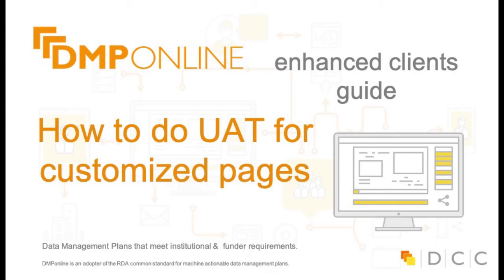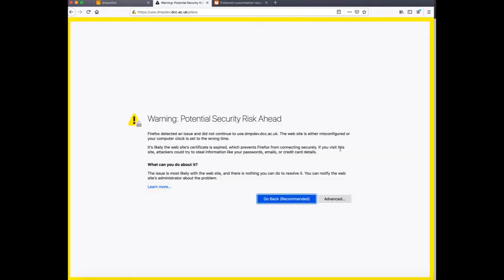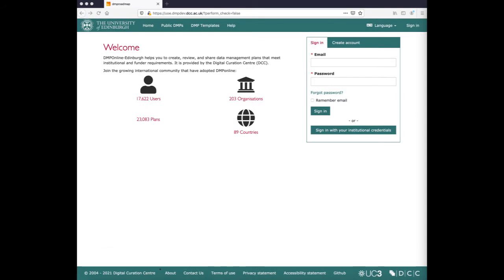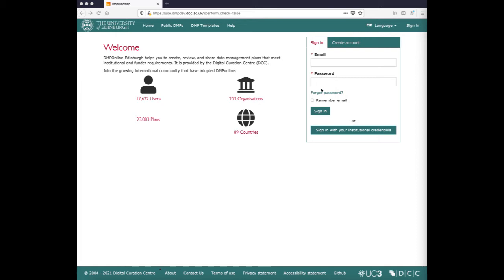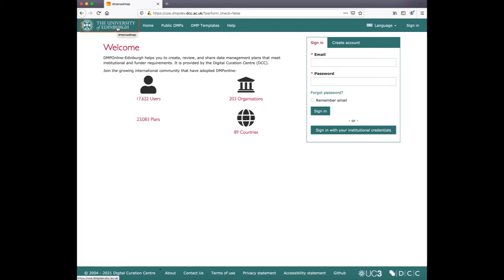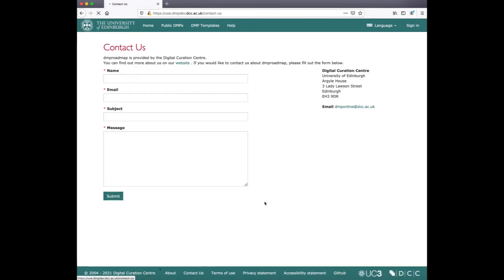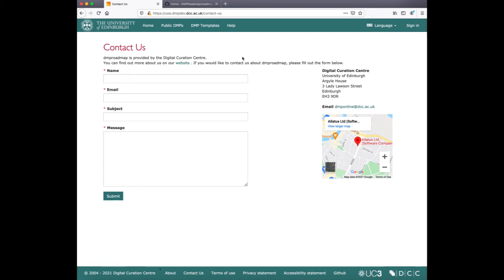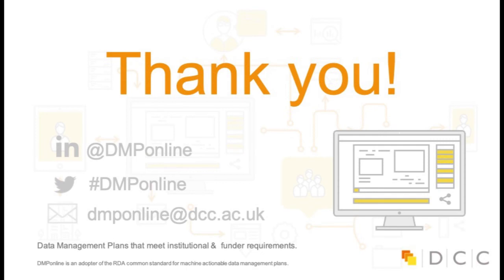DMPonline - UAT guide for enhanced clients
Video about how to do UAT when checking the branded pages for enhanced clients.